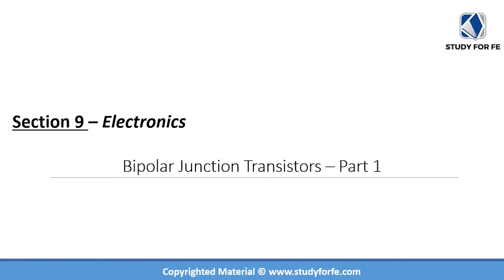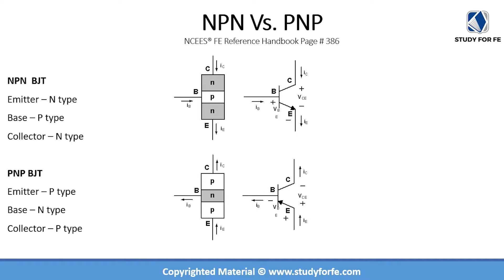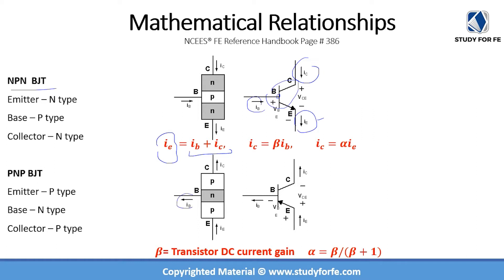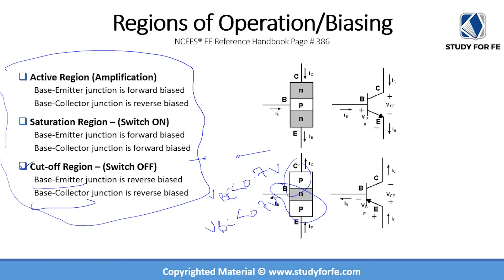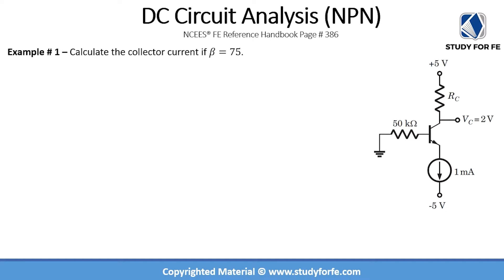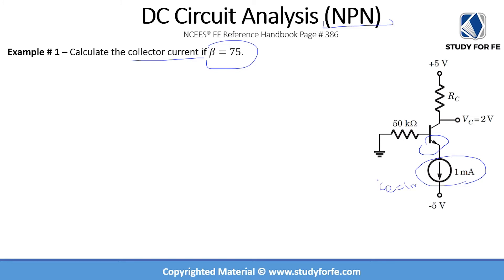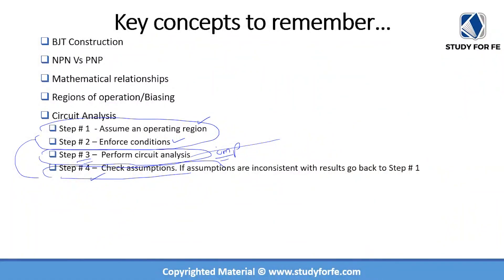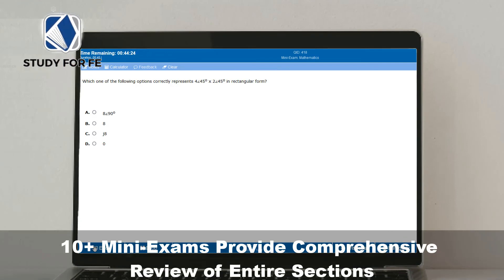FE Electrical and Computer | Electronics: BJTs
Welcome to this free preview of my comprehensive FE Electrical and Computer Exam Preparation course! In this video, we dive into Bipolar Junction Transistors (BJTs), focusing on NPN BJTs. We'll explore BJT construction, compare NPN and PNP BJTs, review the current relationships, and go through DC circuit analysis using real examples.

What you’ll learn:

BJT Construction and Types
Comparison of NPN vs PNP BJTs
Base, Emitter, Collector Current Relationships
Key Operating Regions: Active, Cutoff, Saturation
Detailed DC Analysis of NPN BJTs
This is part of a larger course that includes over 150 lectures, quizzes, and a full-length practice exam to prepare you for the FE Electrical and Computer exam.